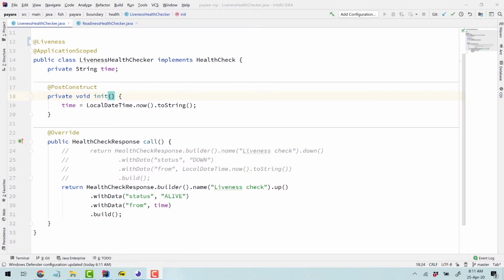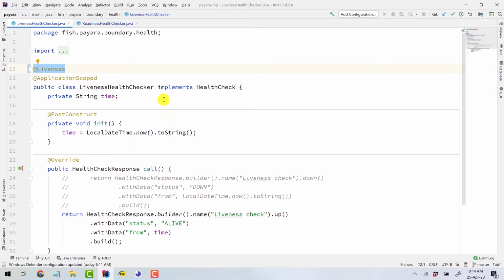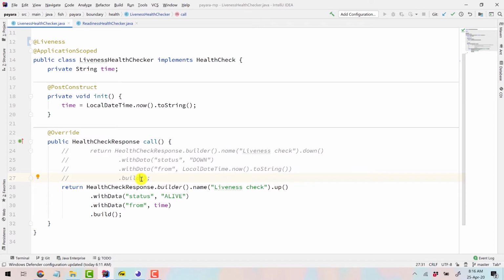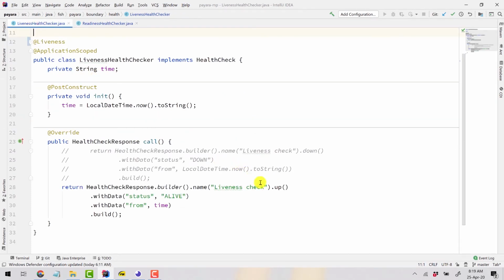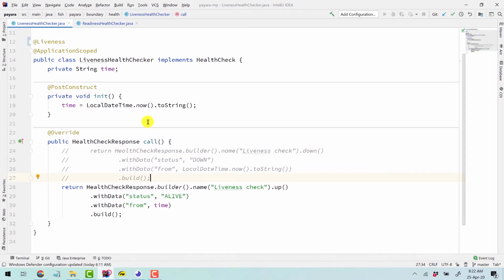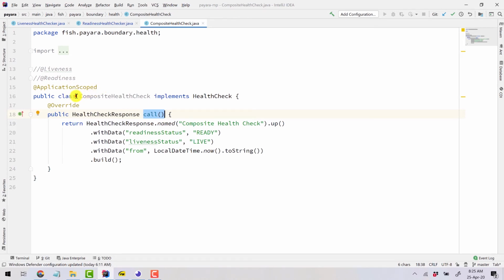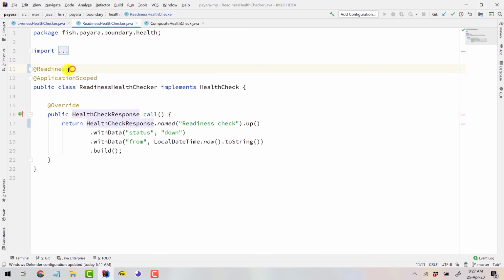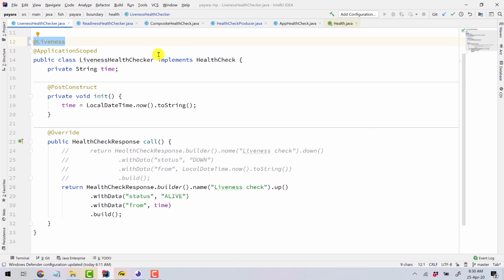How to Use the Payara Server Implementation of the MicroProfile Health API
The goal of this video is to help you as a Java developer make the most of the Eclipse MicroProfile (EMP) Metrics API using the Payara Server Platform. We start by looking at what Eclipse MicroProfile is, the individual APIs that make up the EMP and finally takes a deeper look at the Health API. By the end of this video, you will be able to integrate EMP into your application and learn how to build reliable and well functioning applications on Payara Server.

In this guide:

Health vs Metrics API
Health API in Action
@Liveness check
@Readiness check
Health Check
Custom Health Endpoint

For the PDF guide.

Payara Server Enterprise is a cloud-native middleware application platform supporting mission critical production systems with reliable and secure deployments of Jakarta EE applications on premise, in the cloud, or hybrid environments. A stable platform with monthly releases, bug fixes, and a 10-year software lifecycle, Payara Server is aggressively compatible with the ecosystem, cloud vendors, Docker, and Kubernetes.